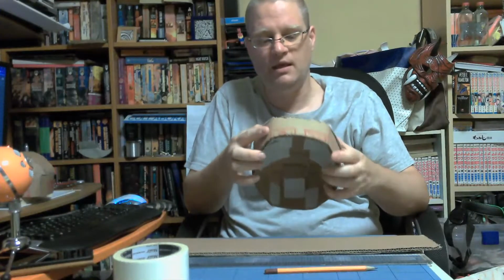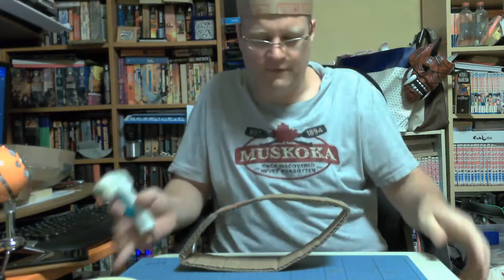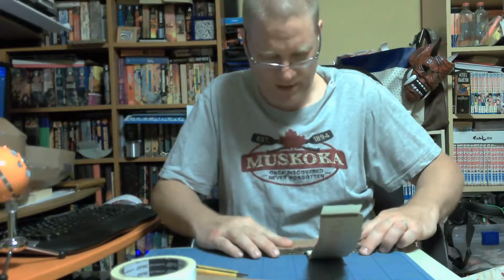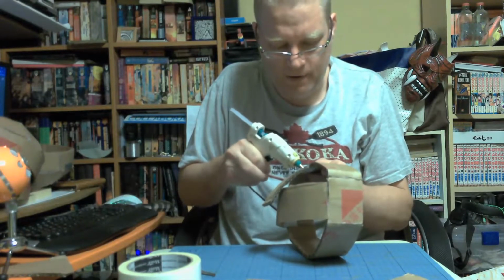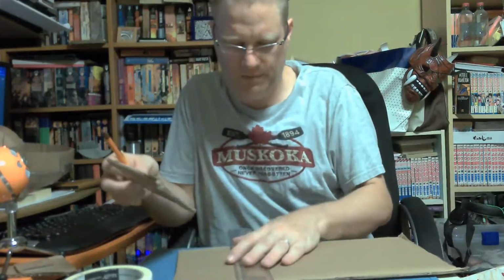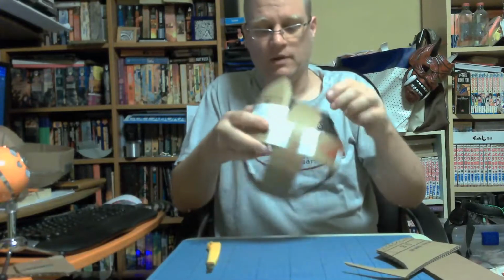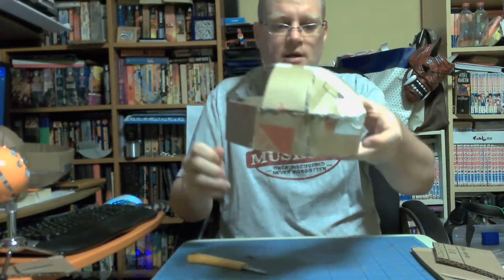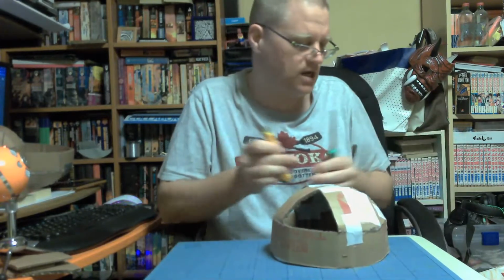Starting More Lion King Costumes Live!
Starting new cardboard costumes, and thought I'd stream it!